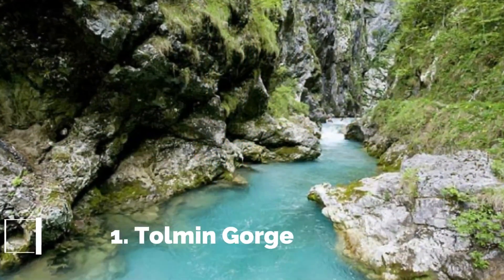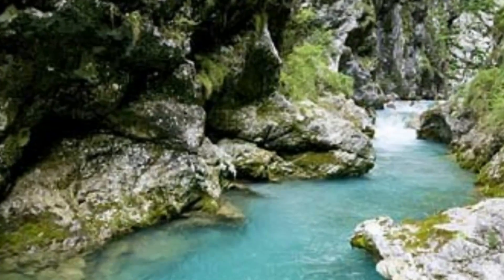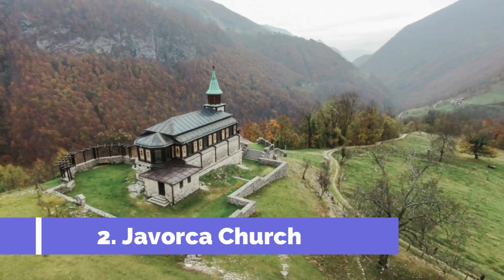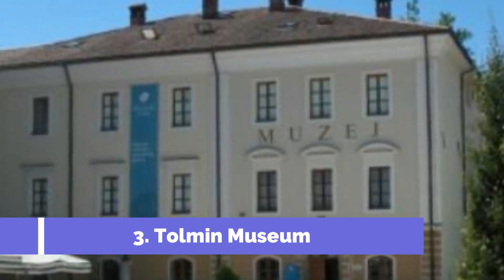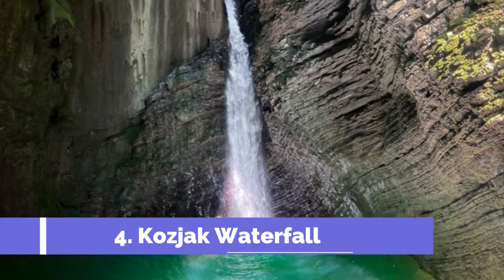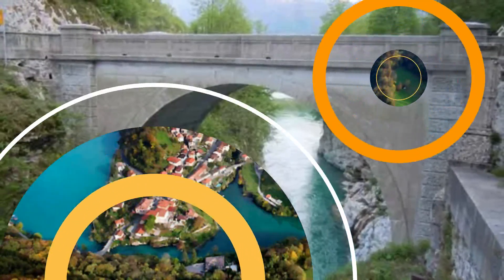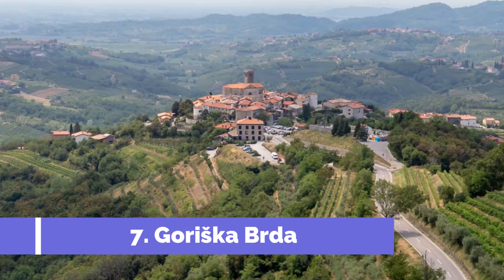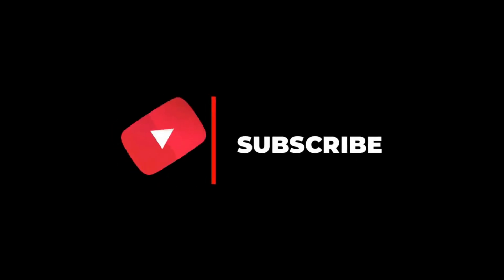Top 10 Best Tourist Places to Visit in Tolmin | Slovenia - English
Tolmin is one of the biggest tourist attractions in Slovenia having many best places in Tolmin. So to help you figure out the places you need to try, we've gathered up a bucket list of the best Places in Tolmin that you won't regret going to.

There are many beautiful places in Tolmin. Slovenia has some of the best places in Tolmin. We collected data on the top 10 places to visit in Tolmin. There are many famous places in Tolmin and some of them are beautiful places in Tolmin. People from all over Slovenia love these Tolmin beautiful places which are also Tolmin famous places. In this video, we will show you the beautiful places to visit in Tolmin.